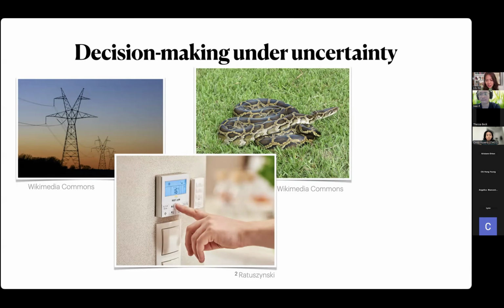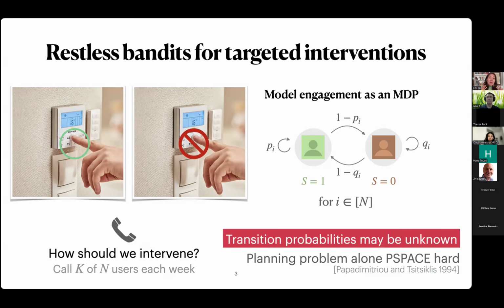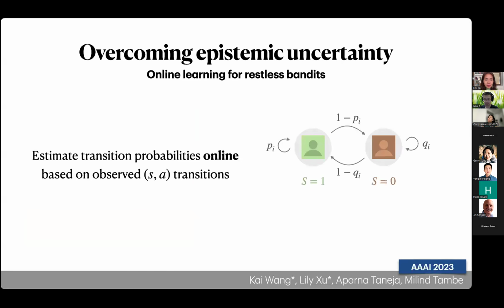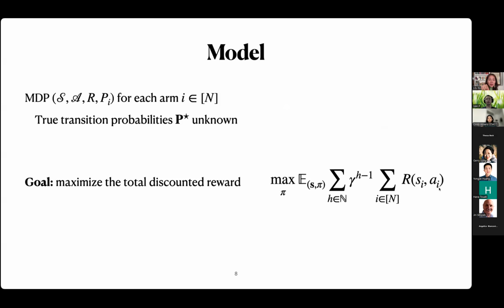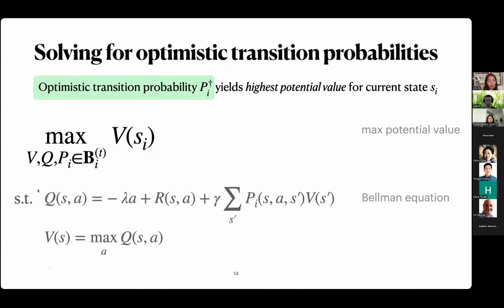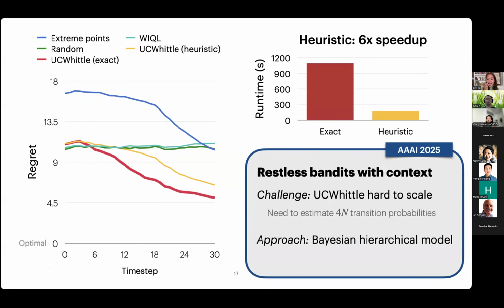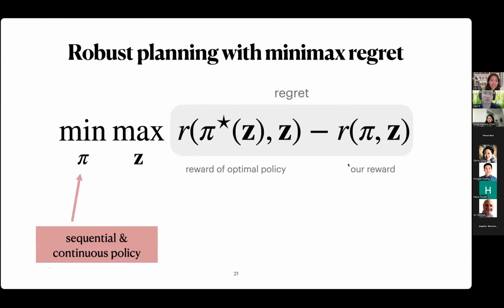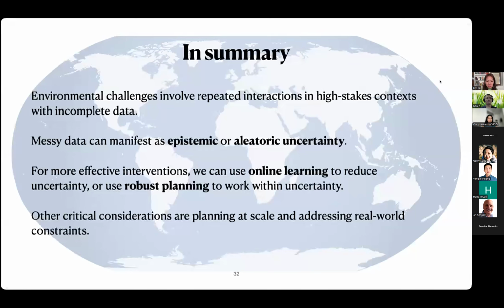Discussion Seminar: Addressing uncertainty for environmental decision-making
Addressing uncertainty for environmental decision-making

This is the recording of the September CCAI Discussion Seminar.

Speaker: Dr. Lily Xu, Sun-Wu Assistant Professor at Columbia University

A short bio:
Lily Xu is Sun-Wu Assistant Professor at Columbia University. Her research develops AI methods across machine learning, optimization, and causal inference for planetary health challenges. She aims to enable practitioners to make effective decisions in the face of limited data, taking actions that are robust to uncertainty, effective at scale, and future-looking. She partners closely with nongovernmental organizations and interdisciplinary researchers to bridge research and practice, serving as AI Lead for the SMART Partnership to support wildlife conservation through poaching prevention. Since 2020, she co-organizes the EAAMO research initiative, committed to advancing Equity and Access in Algorithms, Mechanisms, and Optimization.

A brief description of the presentation
Our planet faces growing crises including biodiversity loss, food insecurity, and public health risks which are all exacerbated by climate change. Underlying these global challenges is the urgent need to effectively allocate scarce resources, often in dynamic environments with limited data. Many of these challenges can be modeled using Markov decision processes, which traditionally require a perfect model of the environment and relatively small problem sizes. We'll explore how online learning, deep reinforcement learning, and mixed-integer programming can help overcome these challenges of missing data and complexity.